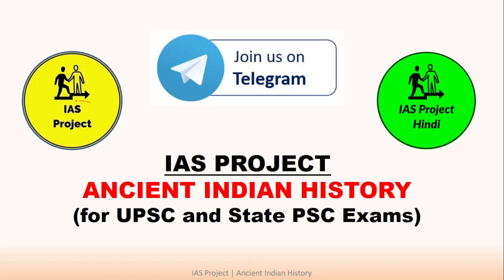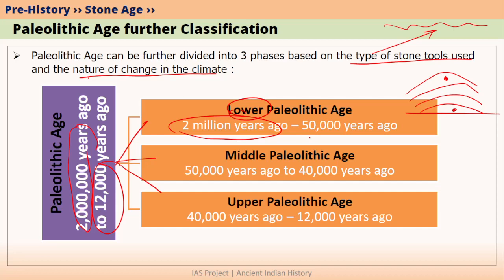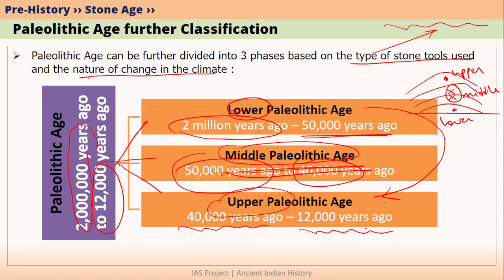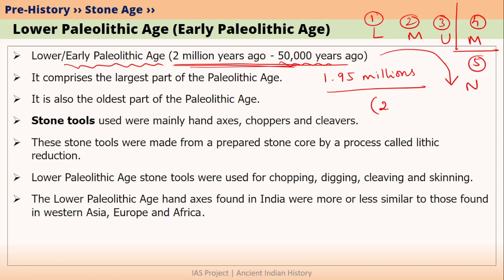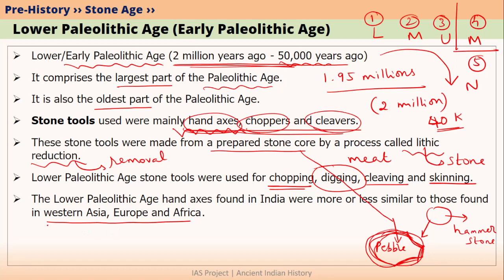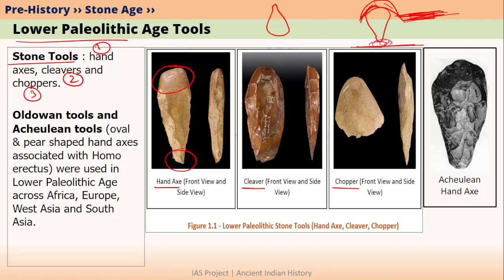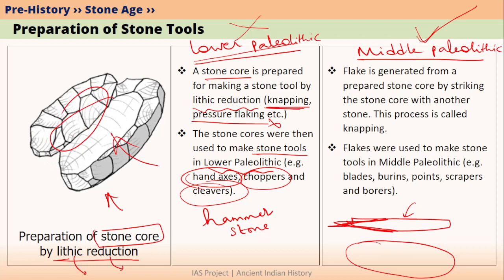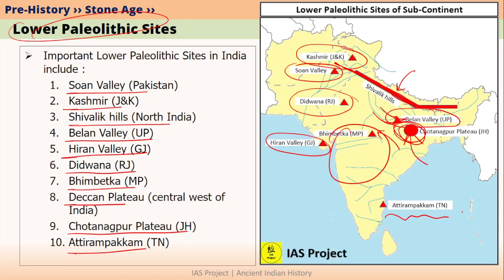Lower Paleolithic Age - UPSC Ancient Indian History ENGLISH - L 007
This Ancient India video explained in English has Complete Ancient Indian History for UPSC Civil Services 2023 Prelims, Mains.
Ancient History of India Lectures cover History - NCERT,  RS Sharma,  AL Basham, Poonam Dalal Dahiya, Tamil Nadu Board History, UPSC History books.

This video explains what is Lower Paleolithic Age in India, what were the stone tools used by Lower Paleolithic People in India and Culture of Lower Paleolithic People in India.

00:00 Introduction
00:30 What is pre historic period, paleolithic age
01:08 paleolithic age classified
03:26 lower paleolithic age
05:06 stone tools used in lower paleolithic age
07:03 Hand axes cleavers and choppers - Lower paleolithic stone tools
11:13 Lithic reduction process of making stone tools
14:10 Where are the Upper Paleolithic Age Sites in India